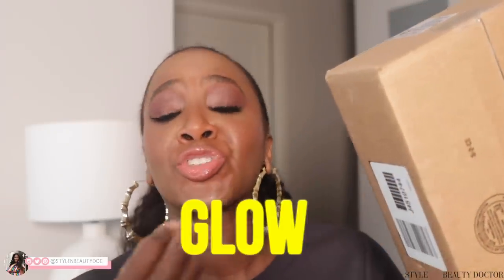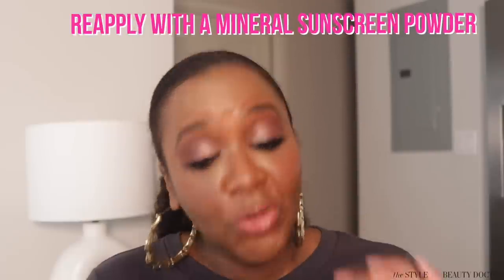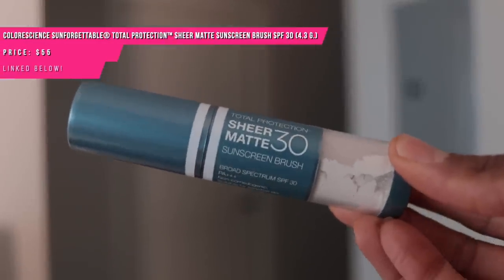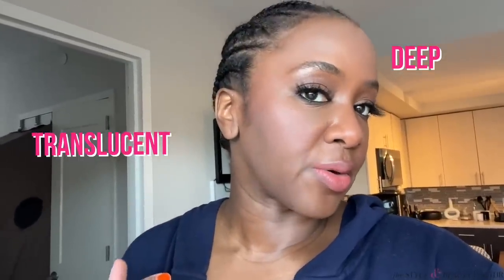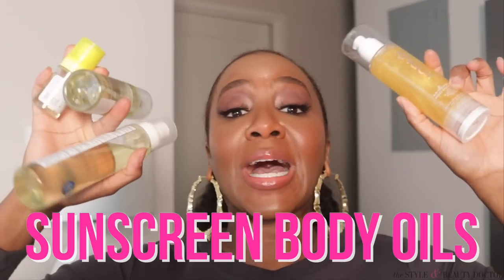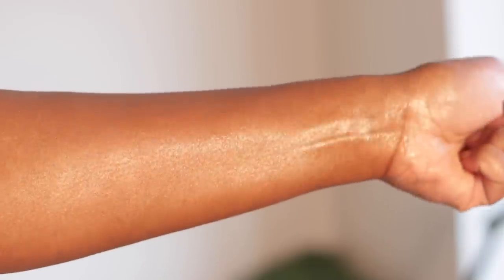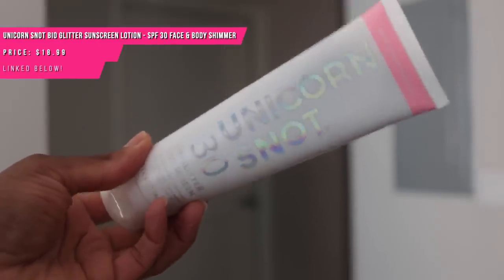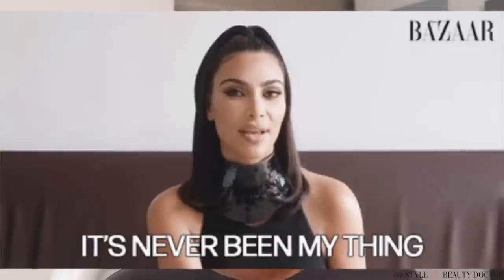Best Way to Reapply Sunscreen Over Makeup (Dark Skin) + GLOWY Body SPF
You get a two-for-one here: 3 ways. to reapply sunscreen over makeup and GLOWY body sunscreen for dark skin.

TIMESTAMPS:
0:00 But Make Sure You Do THIS First
0:59 Reapply Sunscreen Over Makeup Option 1
3:00 Reapply Sunscreen Over Makeup Option 2 + Colorescience Sunforgettable Total Protectio Brush-On Shield
9:13 Reapply Sunscreen Over Makeup Option 3
10:56 Sunscreen Body Oils
11:45 Hawaiian Tropic Silk Hydration Weightless Dry Oil Mist
11:58 Supergoop! Glow Oil Body Sunscreen
12:20 Kroger Supergoop Glow Oil Dupe
13:00 Kopari Sun Shield Body Glow
14:03 Supergoop Glow Stick Sunscreen
15:09 Coppertone Glow SPF Spray + Lotion
16:26 Unicorn Snot Bio Glitter Sunscreen Lotion
17:56 Bare Republic Mineral Sunscreen & Sunblock Shimmer Body Lotion with Zinc Oxide, Broad Spectrum SPF 30

Supergoop! Unseen Sunscreen SPF 40 PA+++ 0.68-2.5 oz

Supergoop! (Re)setting 100% Mineral Powder Sunscreen SPF 35 PA+++ 0/15 oz

Supergoop! (Re) Setting Refreshing Mist SPF 40 1 oz -3.4 oz

Kroger® Oil Spray Sunscreen Broad Spectrum SPF 50 7.2 fl oz $10.99

Colorescience Sunforgettable® Total Protection™ Brush-On Shield SPF 50 (6 g.) $69

Colorescience Sunforgettable® Total Protection™ Sheer Matte Sunscreen Brush SPF 30 (4.3 g.) $55

COOLA Makeup Setting Spray Organic Sunscreen SPF 30 $36

Hawaiian Tropic Silk Hydration Weightless Dry Oil Mist, SPF 30, 5oz $9.43

Supergoop! Glow Oil Body Sunscreen SPF 50 PA 1-5 oz $15-38

Kopari Sun Shield Body Glow SPF 50 - 5.1 fl oz $36

Supergoop! Glow Stick Sunscreen SPF 50 PA $25

Coppertone Glow with Shimmer Sunscreen Lotion, SPF 50 Sunscreen, 5 Fl Oz $8.97

Coppertone Glow with Shimmer Spray Sunscreen, SPF 50 Sunscreen, 5 Oz $8.98

Unicorn Snot Bio Glitter Sunscreen Lotion - SPF 30 Face & Body Shimmer $18.99

Bare Republic Mineral Sunscreen & Sunblock Shimmer Body Lotion with Zinc Oxide, Broad Spectrum SPF 30, Golden Daze, 3.4 Fl Oz $14.99

Loose mineral powder sunscreen

WHAT I'M WEARING:
Earrings: Rainbow Shop